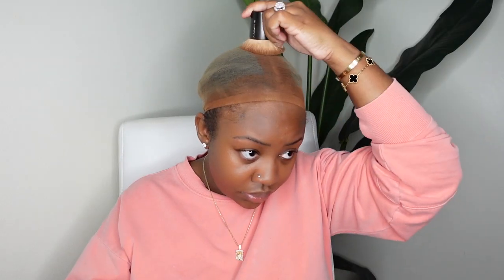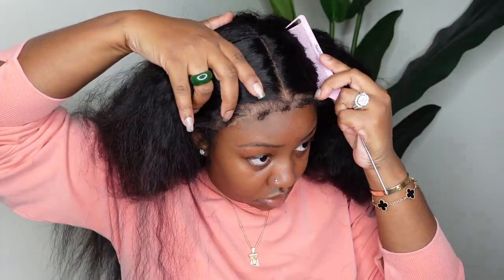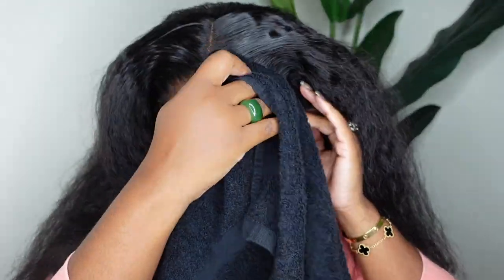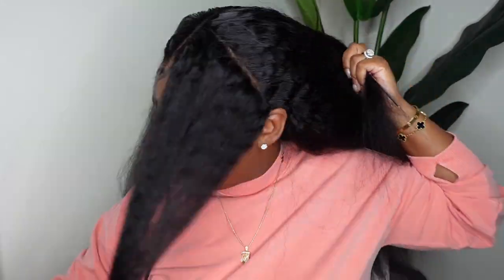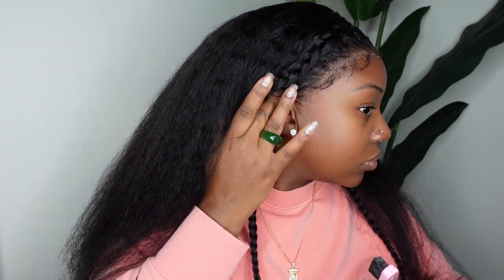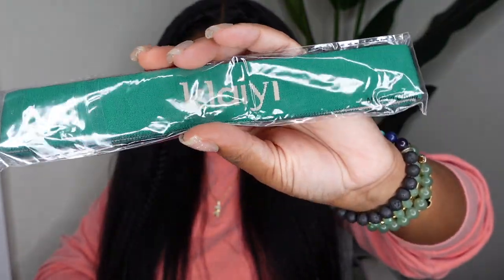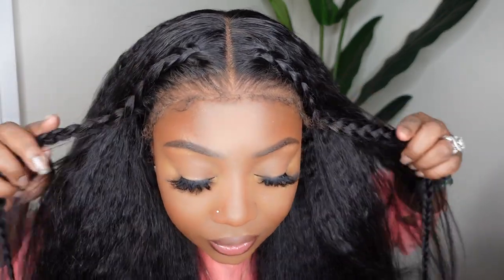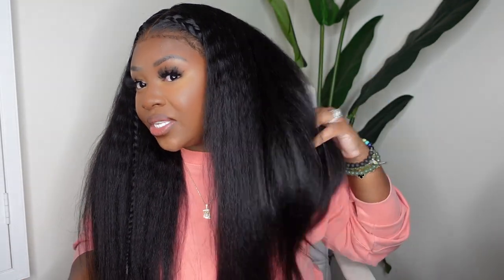NEW* TRAVEL HAIR TREND! KINKY STRAIGHT LACE WIG INSTALL | FT. KLAIYI HAIR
Hair Info:13*4 lace front wig, kinky straight with kinky edges, 24inch, natural color

PRODUCTS MENTIONED:
Flat Iron
Eyebrow Razors

-SMOOCHES 💜💜💜